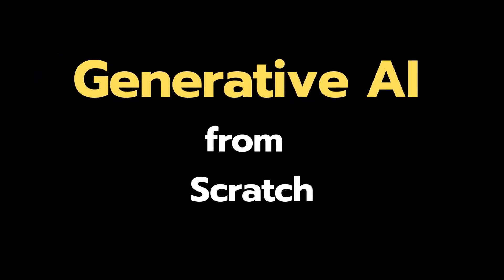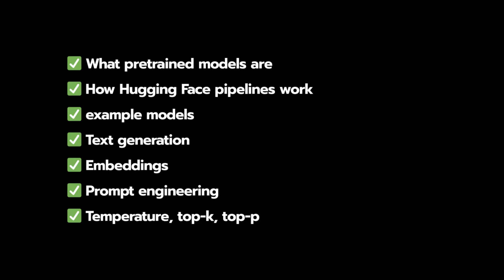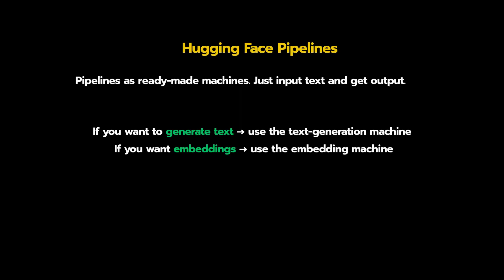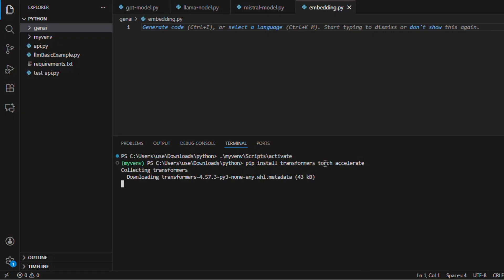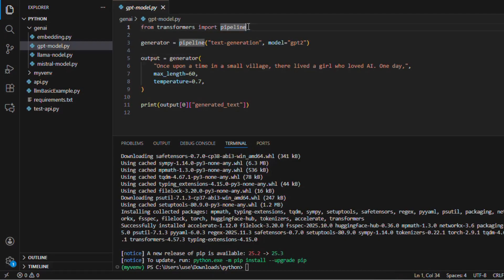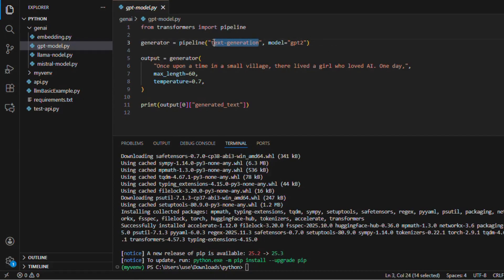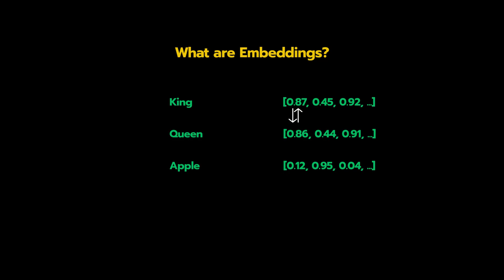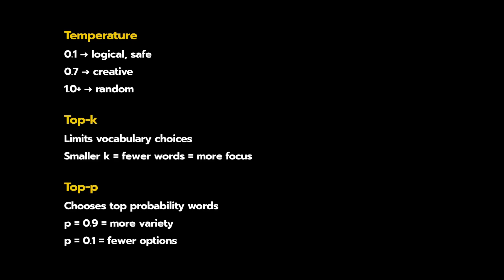Generative AI | Part 9 | Pre Trained Model | Hugging Face API's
Welcome to another exciting video in our Generative AI from Scratch Series 🚀
In this session, we dive deep into Pre-trained Models and the Hugging Face API — the most powerful combination that makes modern NLP and Generative AI accessible to everyone.

✔ What is a Pre-trained Model?
✔ Why training from scratch is expensive
✔ Transfer Learning & Fine-tuning explained
✔ Introduction to Hugging Face ecosystem
✔ Using Hugging Face API for real-world AI tasks
✔ Text generation, sentiment analysis, translation, Q&A & more
✔ Deploying powerful AI models in just a few lines of code

This video is designed for students, developers, data scientists, and AI enthusiasts who want to build production-ready AI applications without huge GPU costs.